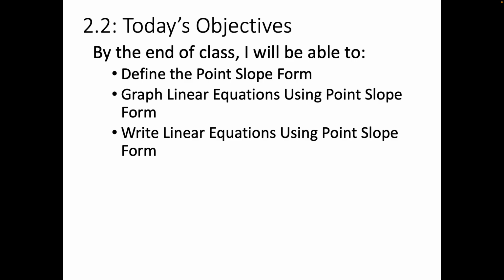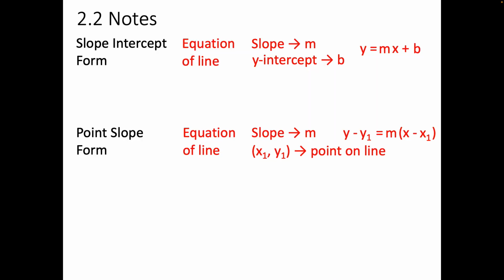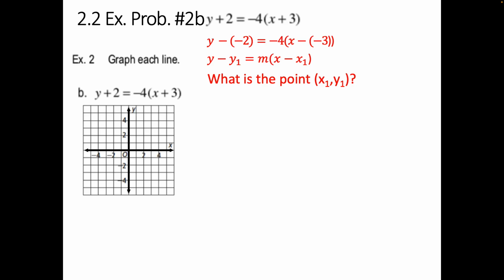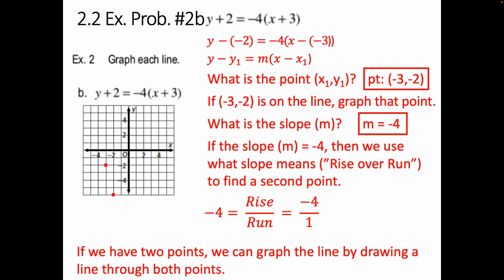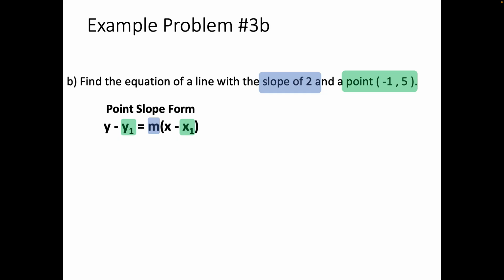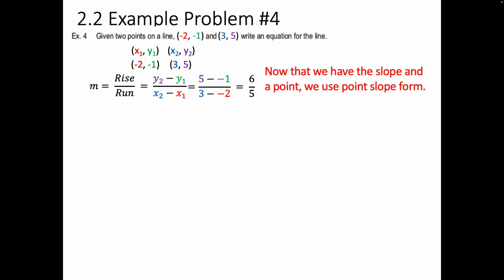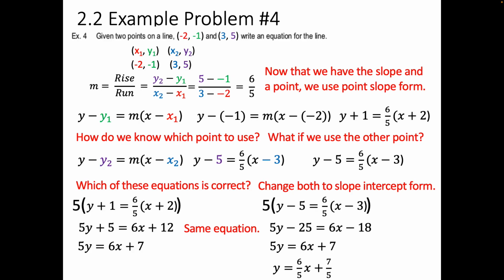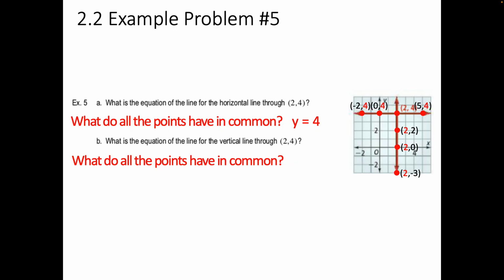Point Slope Presentation